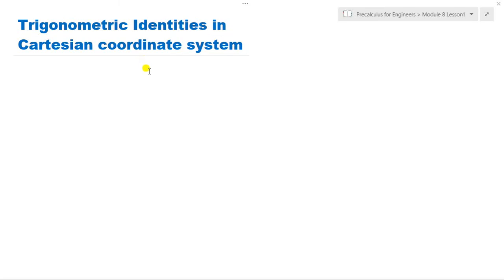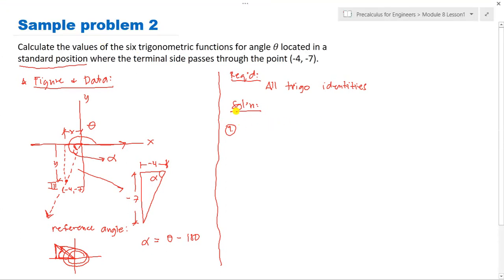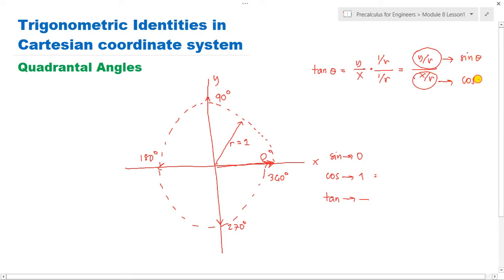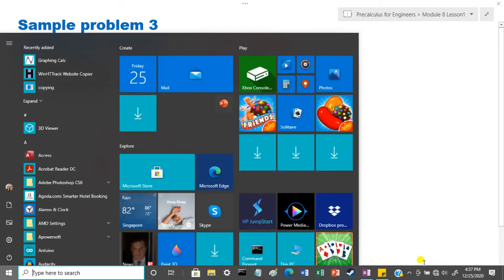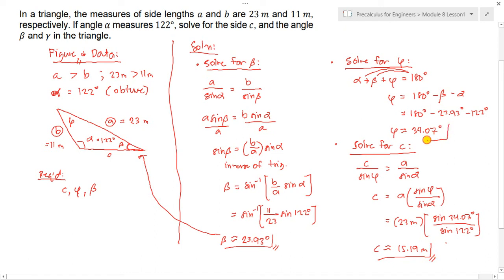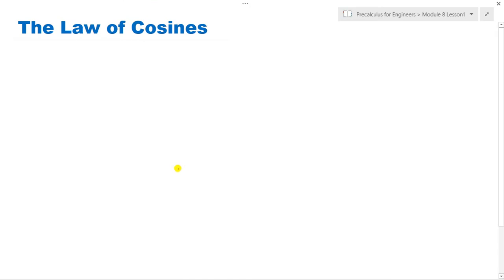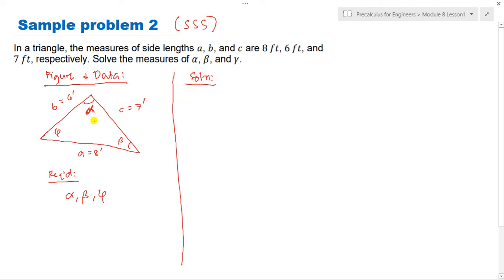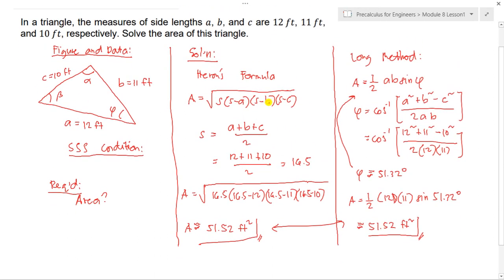Pre calculus for Engineers M8L1 part 2 Trigonometry